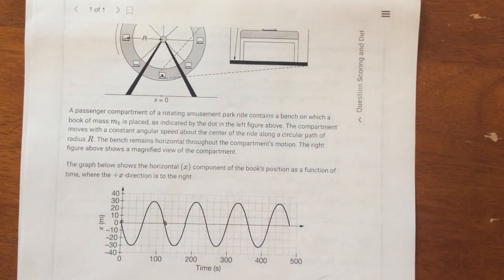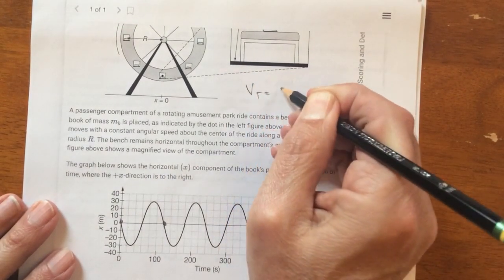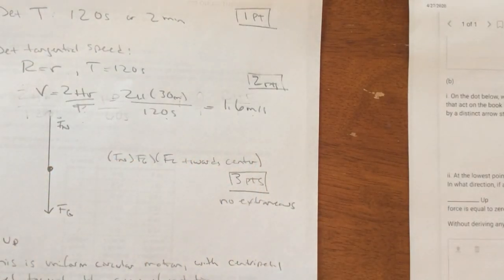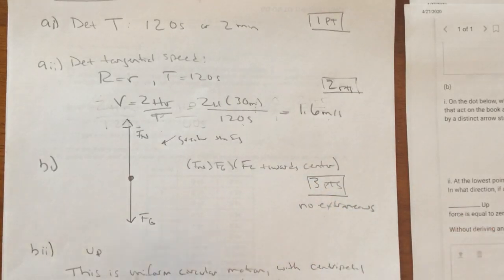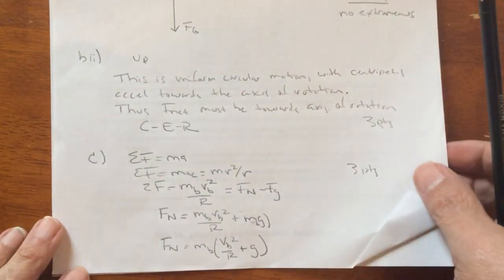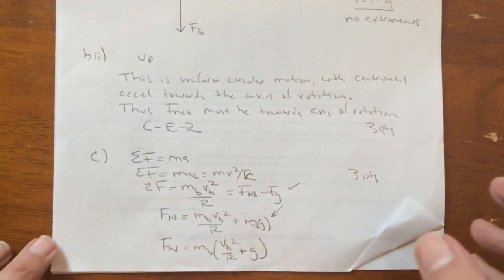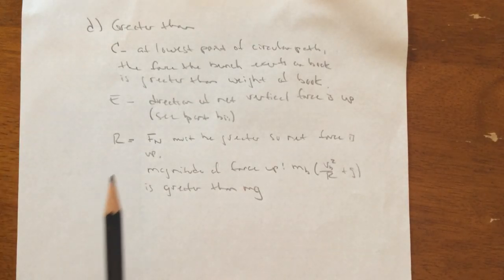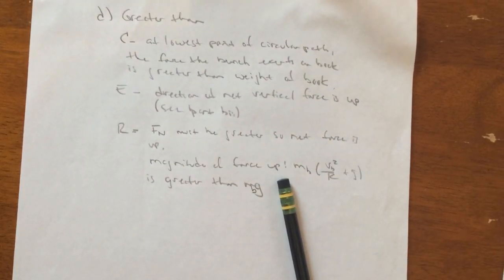DCHS APP1: FRQ Practice #4 solution - 27 April 2020